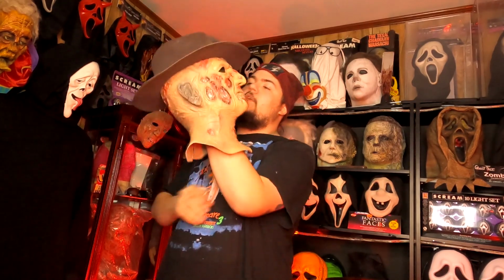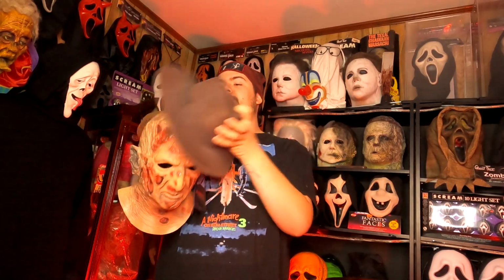Freddy Krueger A Nightmare on Elm Street mask and hat | 31 Days of Trick or Treat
Additional music by JoshSlunkGuitar
His Instagram is @Joshslunkguitar
His YouTube is @joshslunk5195